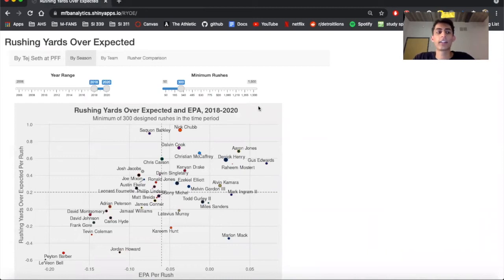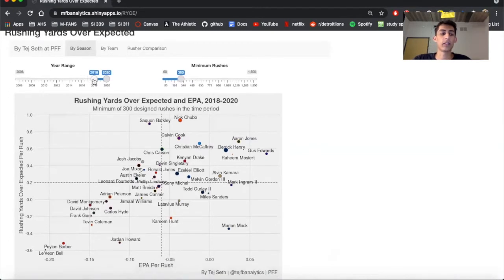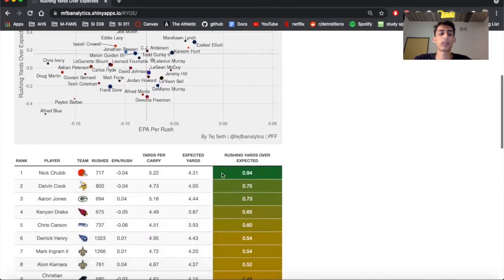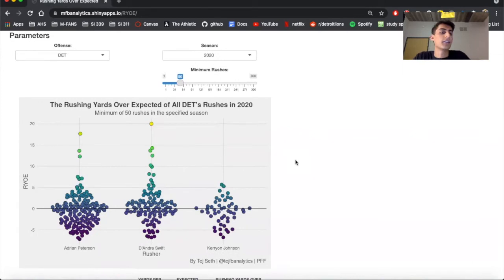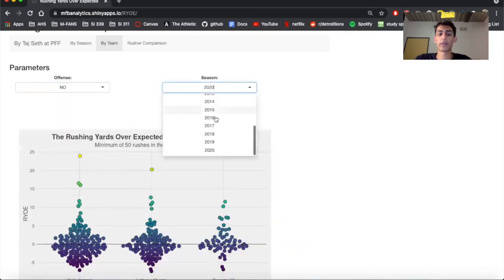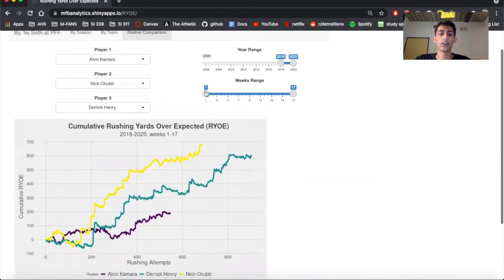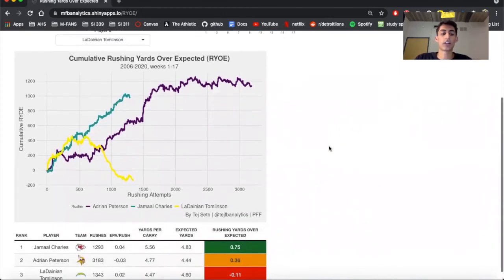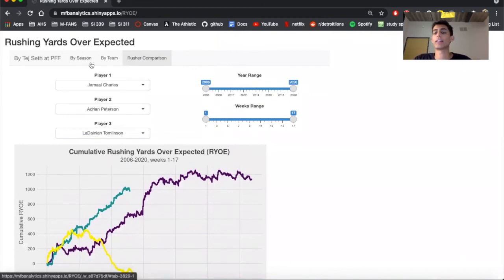Rushing Yards Over Expected Website Tutorial